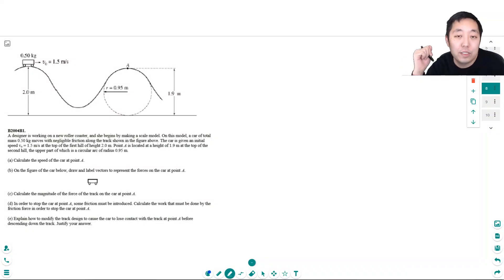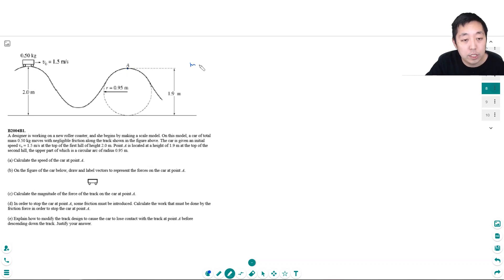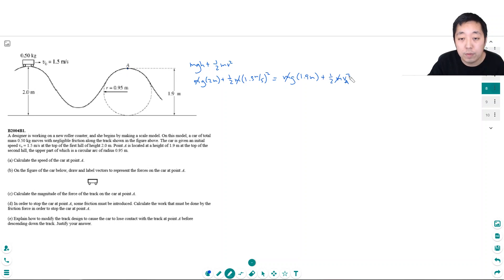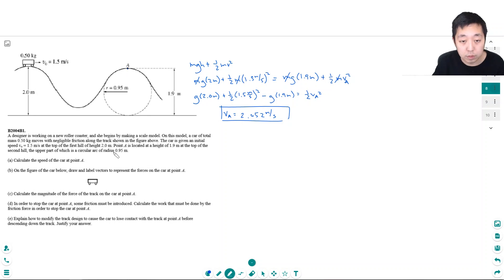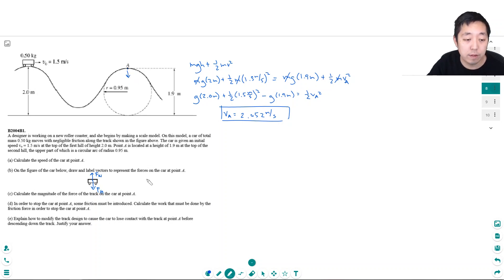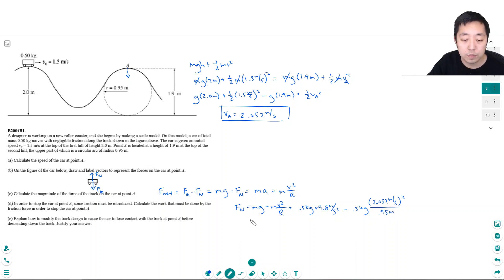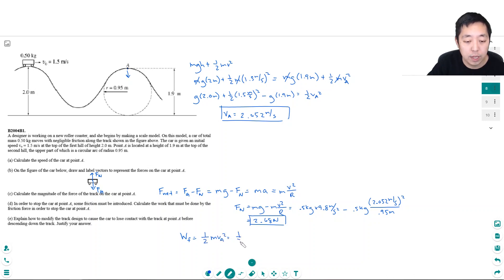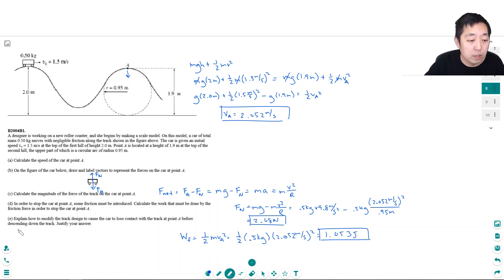AP Physics 1 Energy Free Response 9